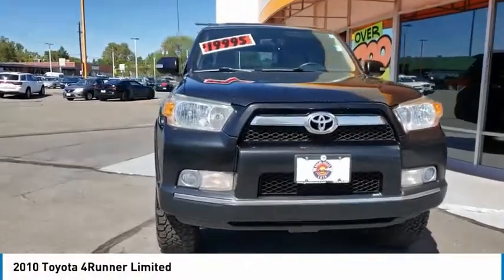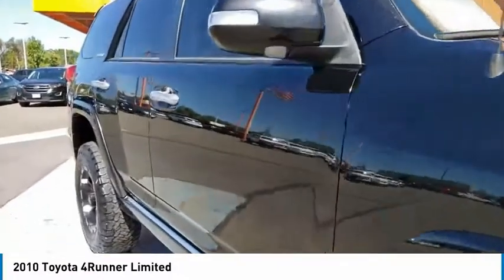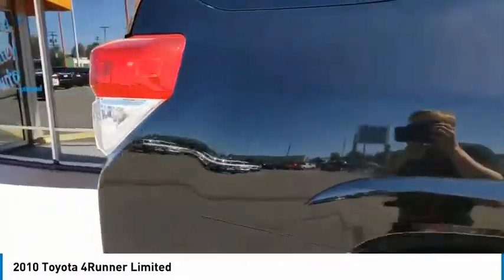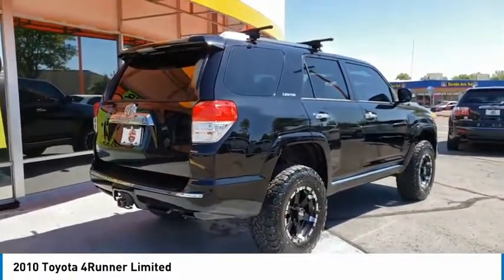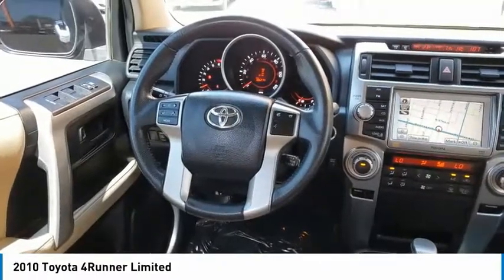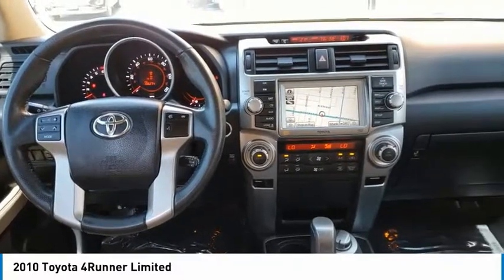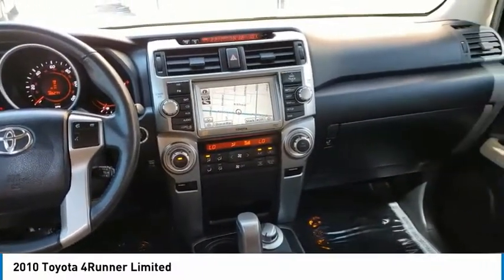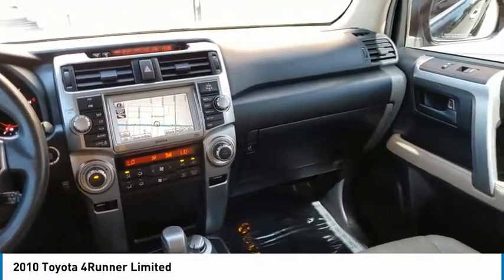2010 Toyota 4Runner Lakewood Co G2880A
7999 West Colfax Ave.

Recent Arrival! 4.0L V6 SMPI DOHC, 4WD. Clean CARFAX.2010 Toyota 4Runner Limited 4D Sport Utility 4WD 4.0L V6 SMPI DOHC 5-Speed Automatic with Overdrive Lifted!Awards:* 2010 KBB.com Best Resale Value AwardsAt Grand Valley Auto Sales, we have devoted ourselves to helping and serving our customers to the best of our ability. We believe the cars we offer are the highest quality and ideal for your life needs. We understand that you rely on our website for accurate information, and it is our pledge to deliver you relevant, correct, and abundant content. Our prices can change daily based on market fluctuations.